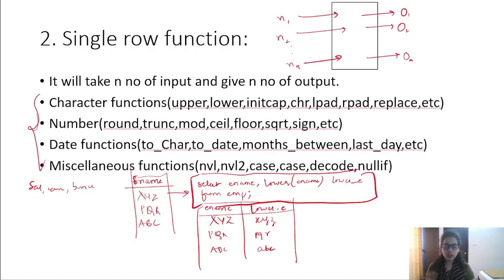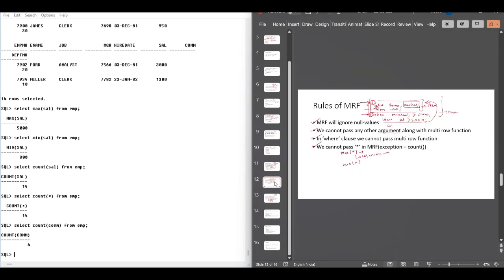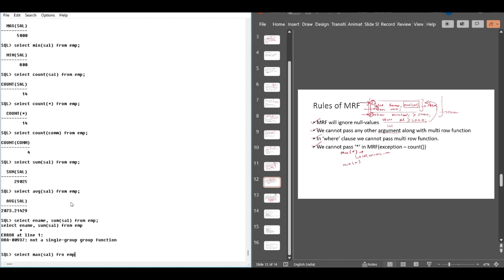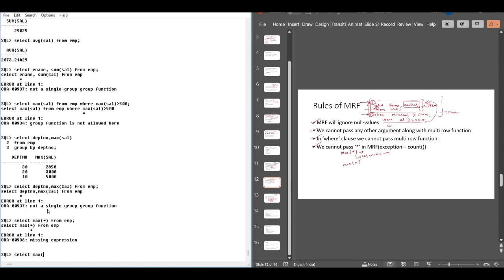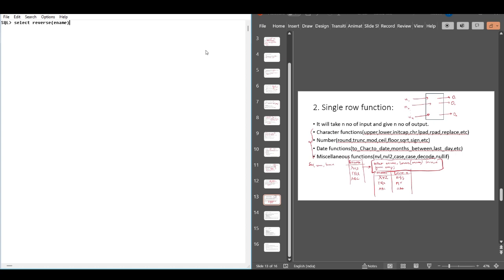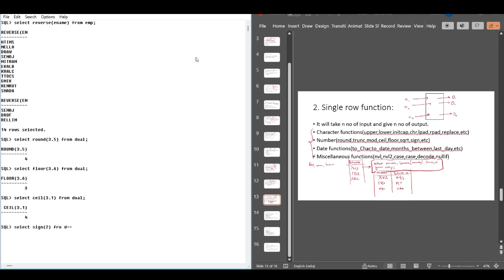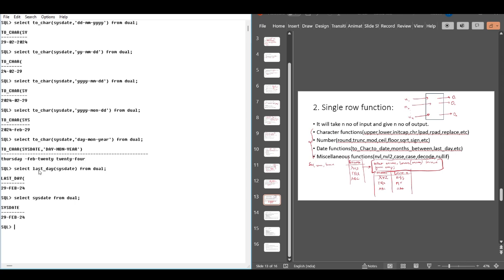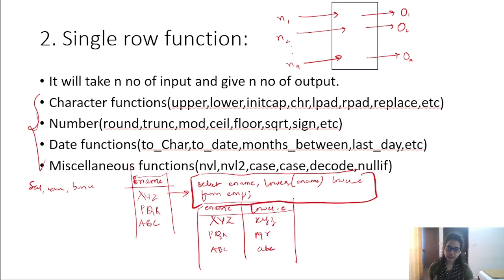Mastering SQL functions : Part-2 Writing Queries for beginner's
Introduction to basic query writing